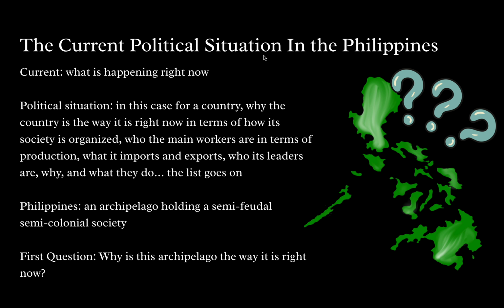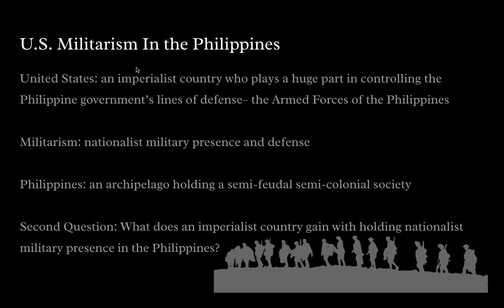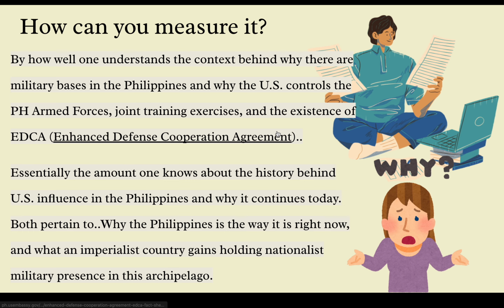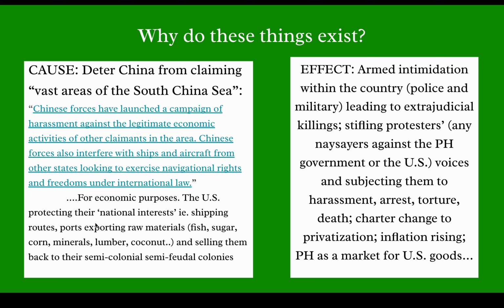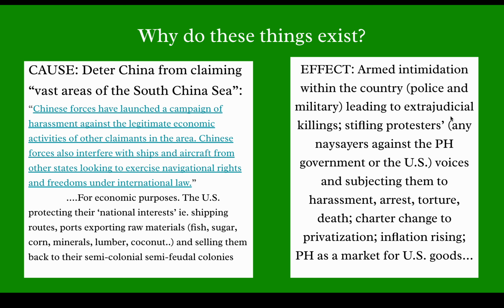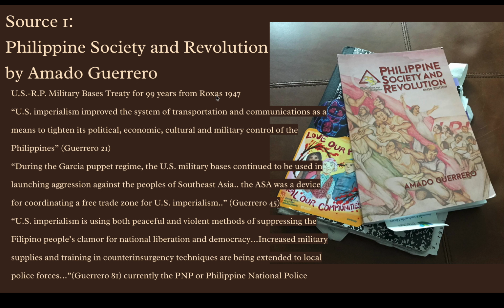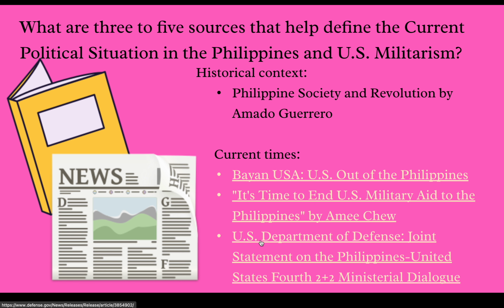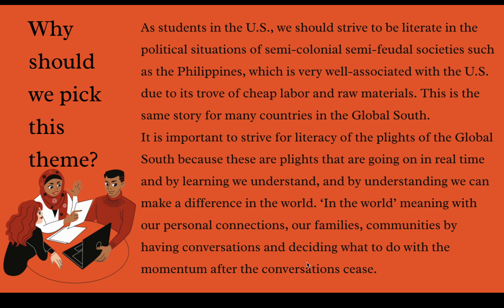Literacy in the Current Political Situation and U.S. Militarism In the Philippines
Literacy on the current political situation and U.S. Militarism in the Philippines means knowing how to tie both subjects together- the greater political situation in the Philippines and how U.S. militarism is a huge part of it. There is so much that makes the current political situation what it is, but U.S. militarism is a key component in dominating the Filipino people to make sure that there is a guaranteed continuous flow of resources such as raw materials and cheap labor. This situation of how Filipino society is organized is directly affected by U.S. militarism.

Notes:

- Flashing color warning
5:45-6:00
6:23-6:27
10:41-10:53
15:40-16:00
16:15-16:24
- I think I pronounced Roxas wrong
- Thank you for your time, please give me feedback if it compels you!